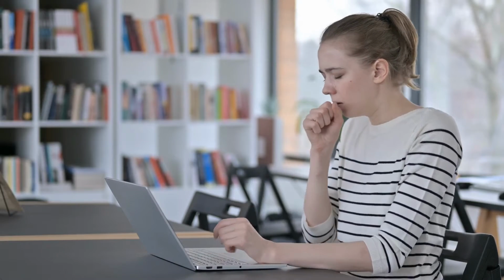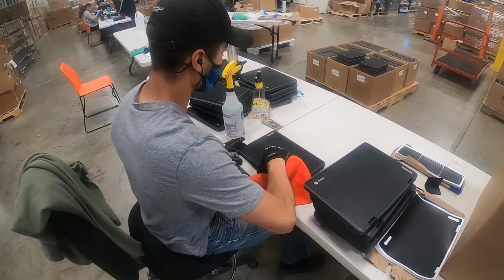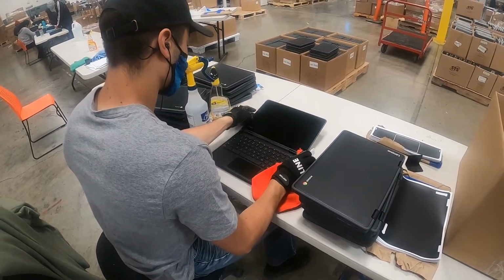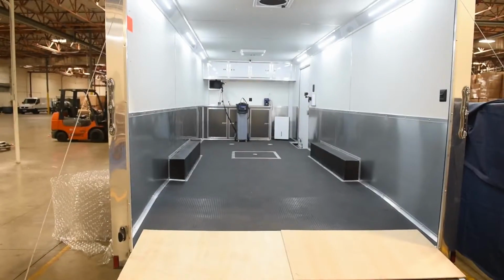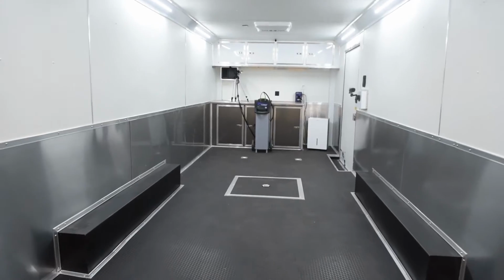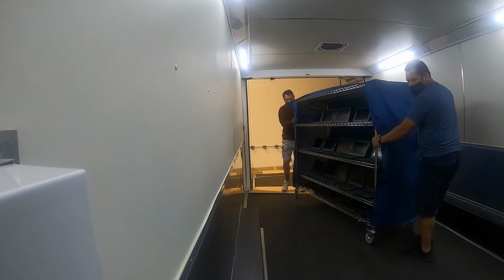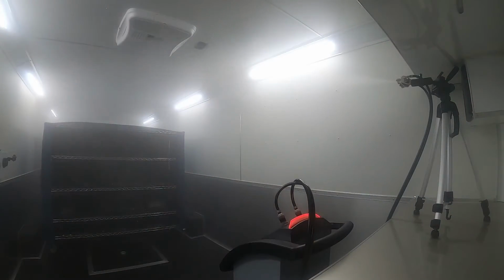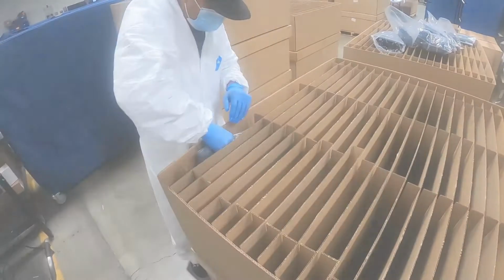Device Decontamination Process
Whether devices have been in prolonged storage or used in homes for extended periods of time, they are going to need much more than basic inspection and cleaning. Here is how STS Education mitigates the risk of spreading germs, which includes medical-grade sterilization.